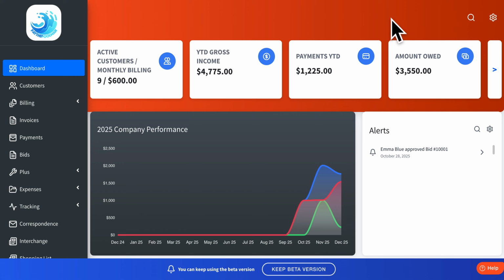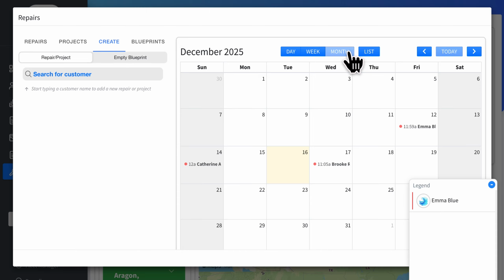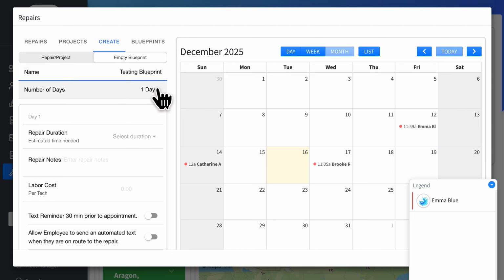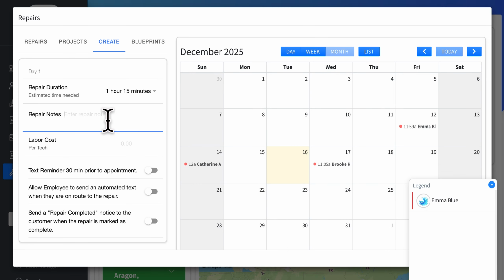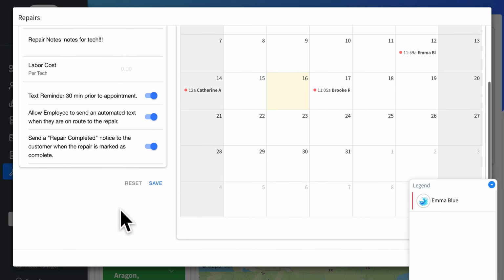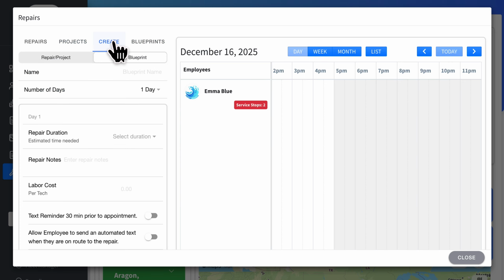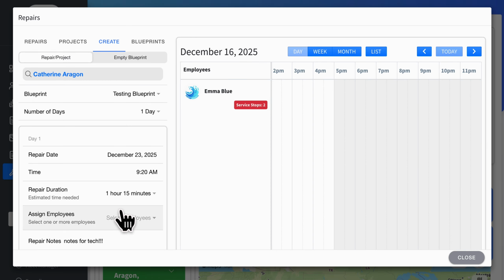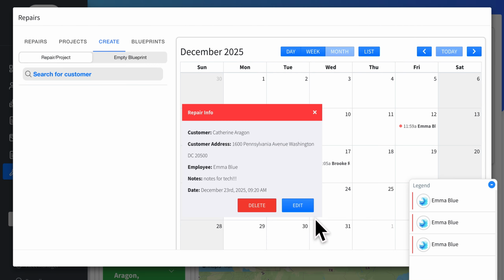Blueprints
A quicker way to create repair stops for your techs! Make a Blueprint and save to use whenever the repair reoccurs in Paythepoolman!